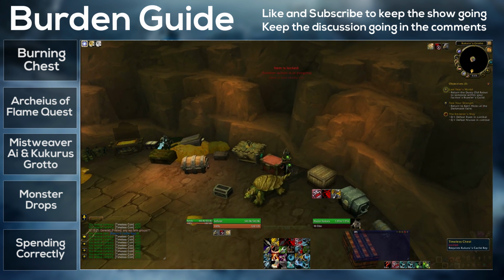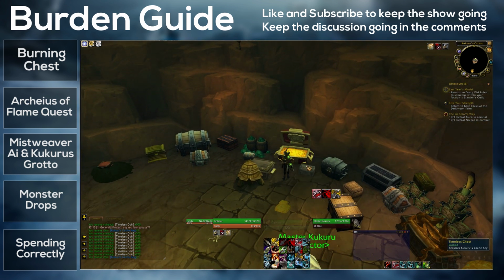Burden of Eternity Guide - Timeless Isle Patch 5.4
Welcome to my Burden of Eternity guide. In this guide Ill show you how to get them and the best ways to spend them.